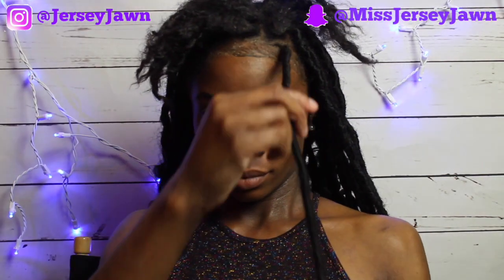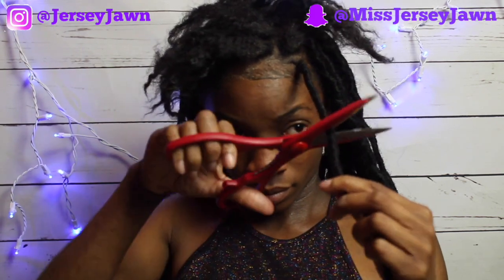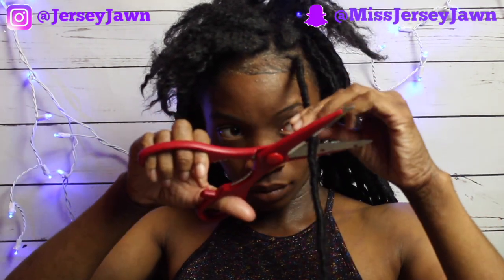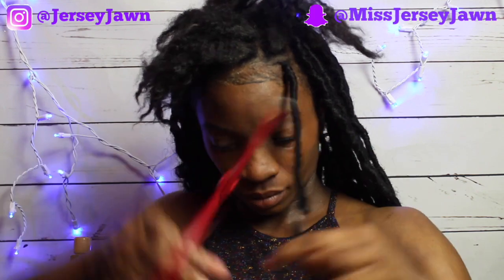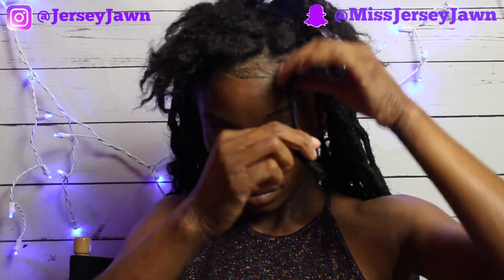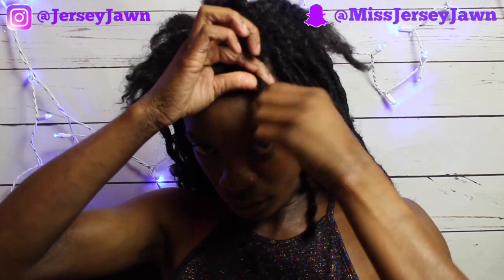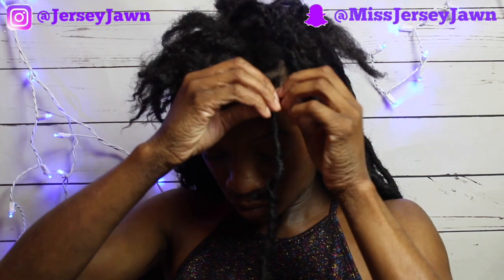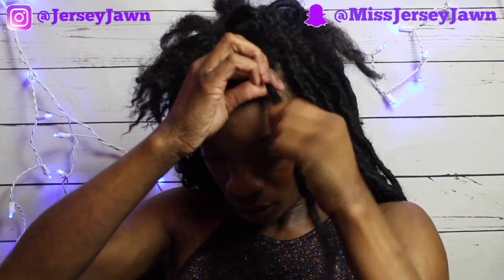HOW TO remove your goddess faux locs PROPERLY!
This video is about take out your goddess faux locs PROPERLY!